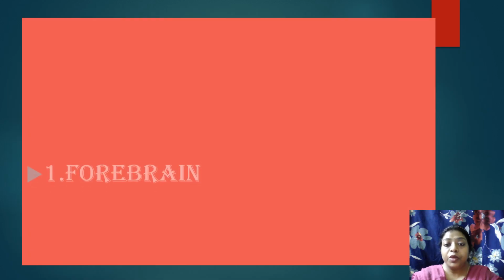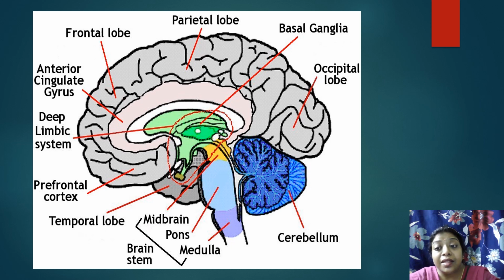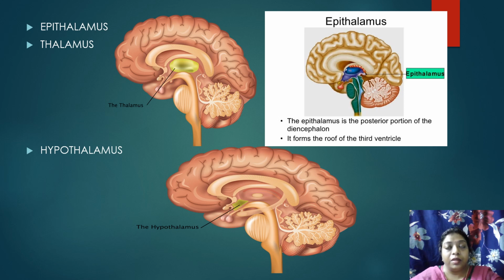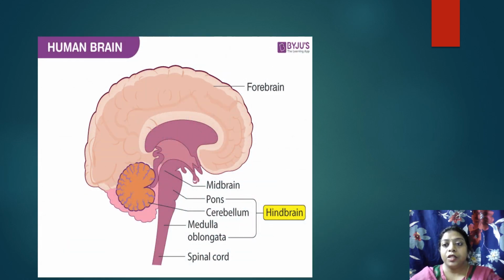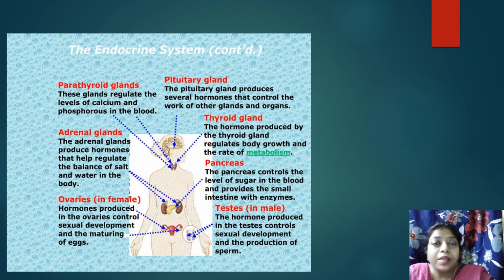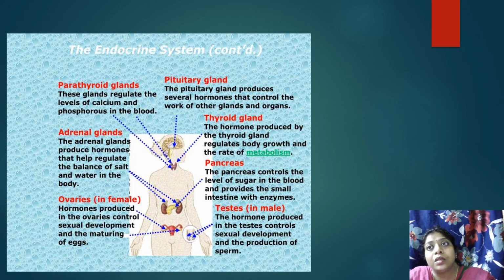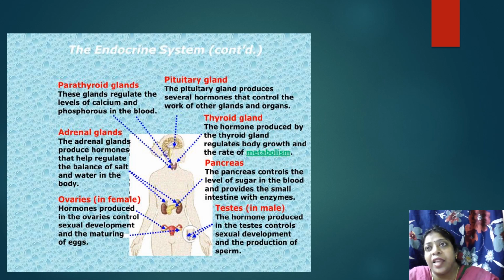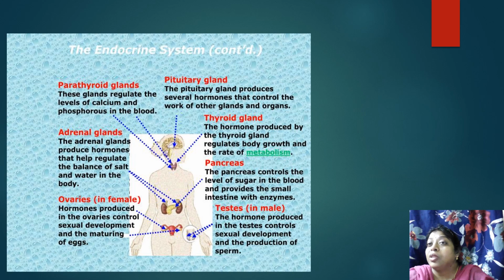Brain Part - 2, Chapter - 2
This Video Explains about the Different parts of Brain and its Functions.